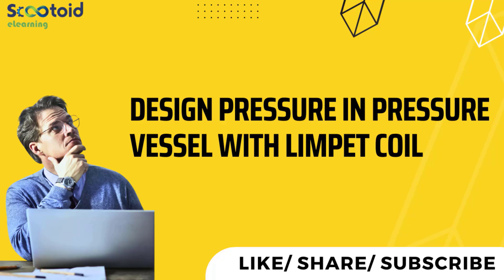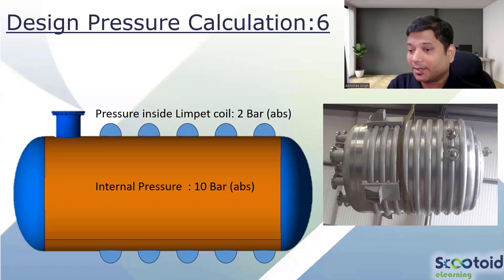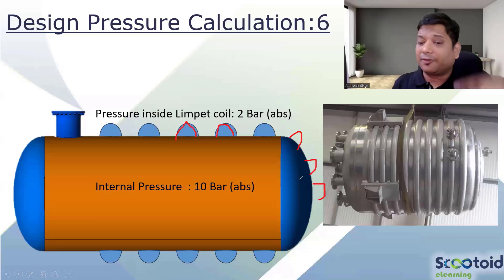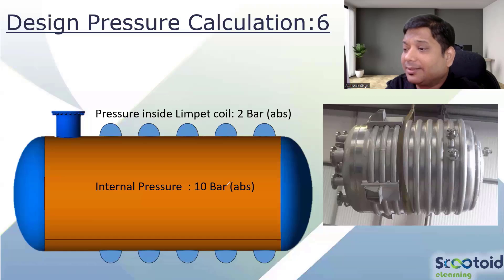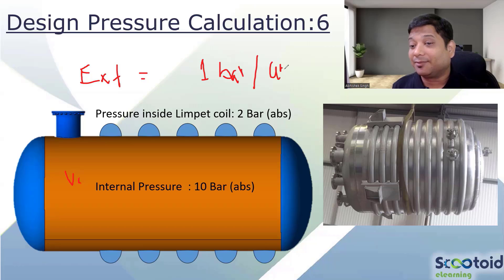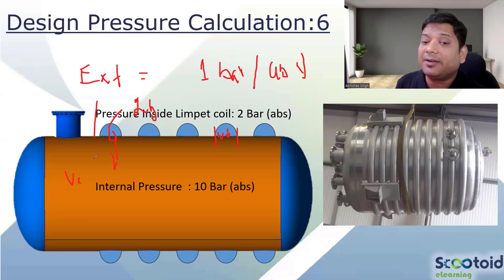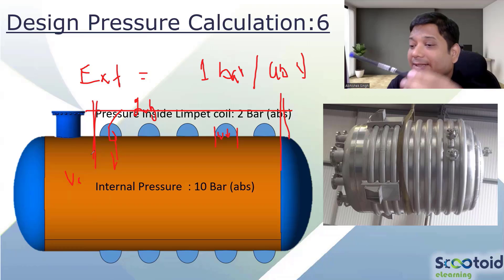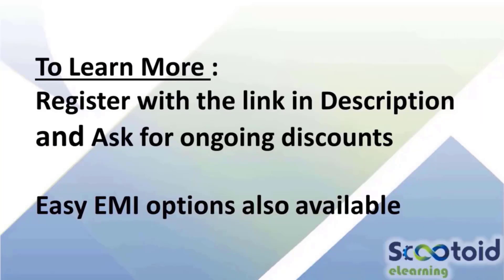Design Pressure in Pressure Vessel with Limpet Coil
We provide very in-depth training in very simplified manner on ASME SEC VIII Div 1 & Div 2, TEMA Standards, API 650 , PVElite Training

Contact on:
WhatsApp No